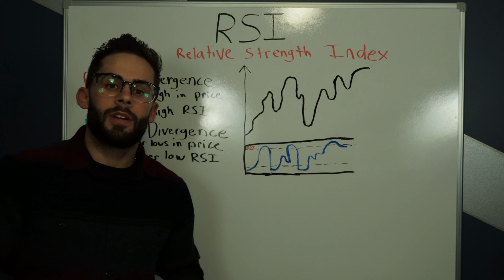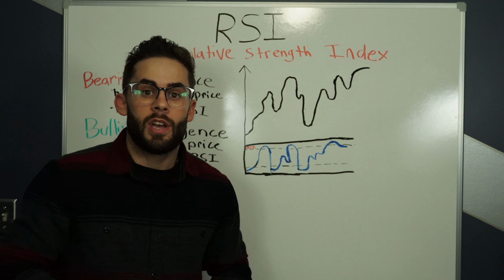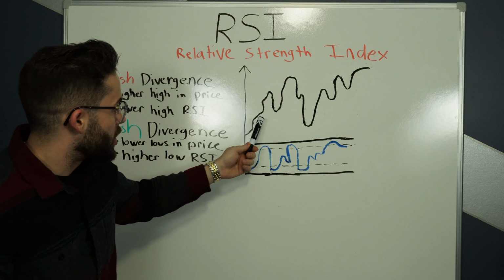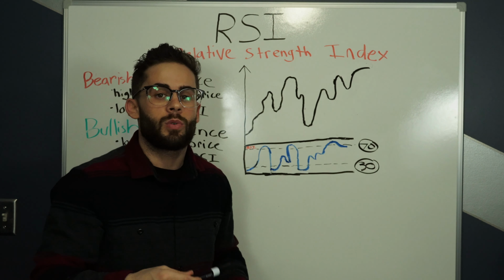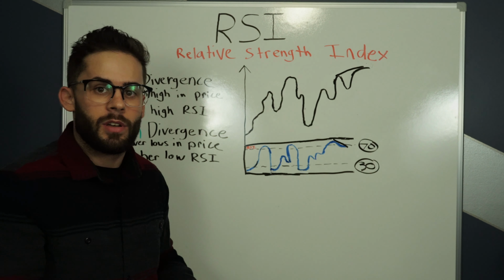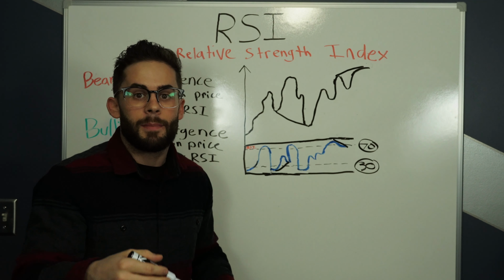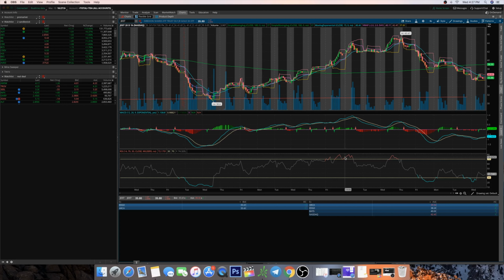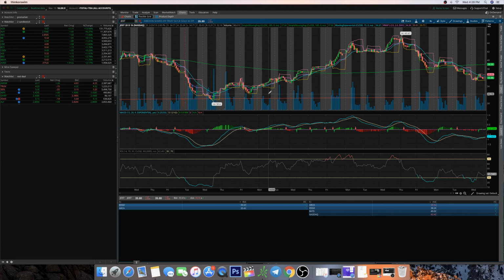RSI with Investor Gadget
Hopefully this gives you a better understanding on how to utilize the RSI indicator
don't soley rely on it, but you can use it to validate your case.
it will notify you when you're in overbought or oversold territory.